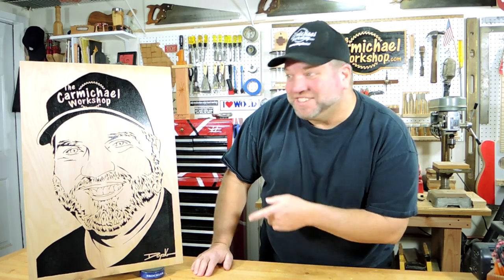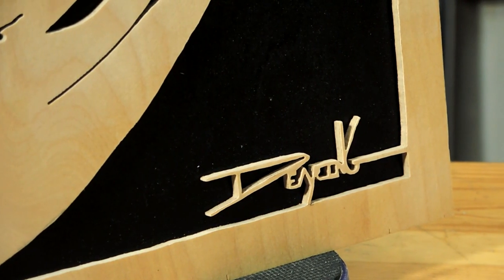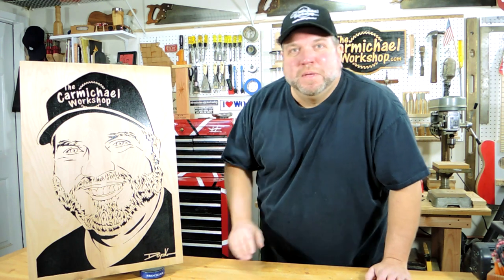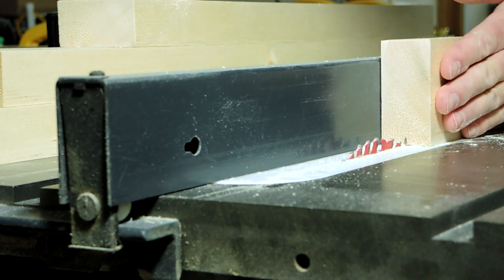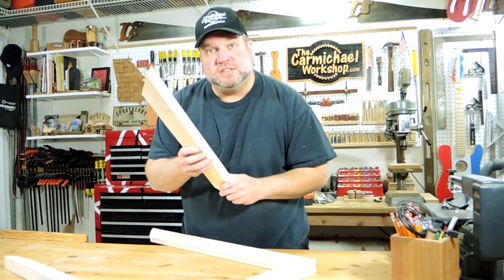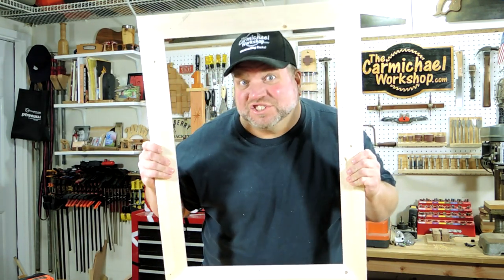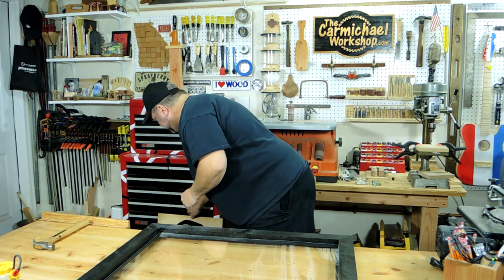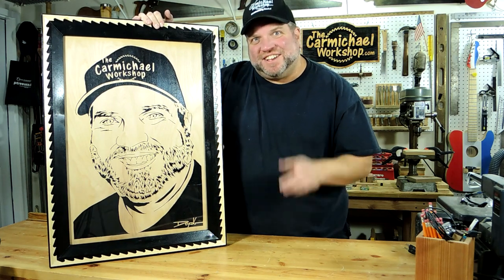Scroll Saw Portrait Picture Frame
Charles Dearing made an awesome scroll saw portrait for me as a gift, so I decided to make a custom frame for it with a wooden scroll saw blade accent.  Thanks Charles!